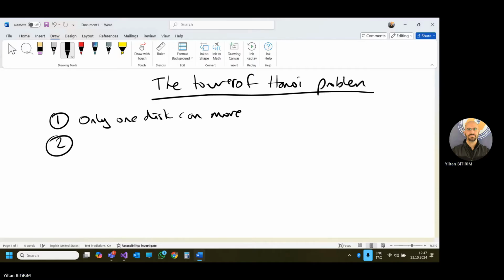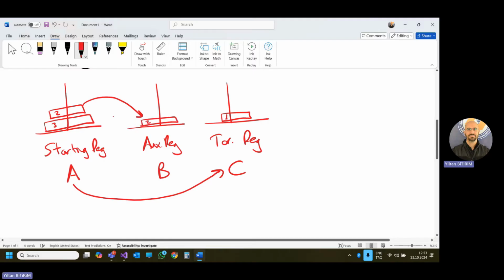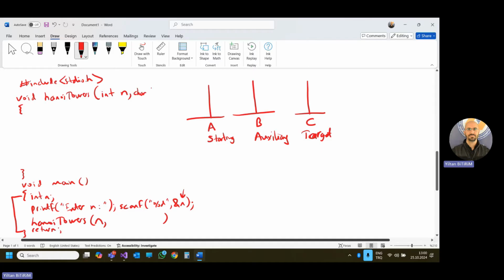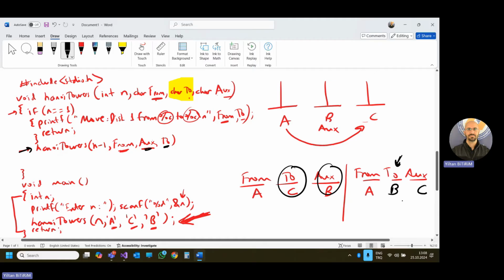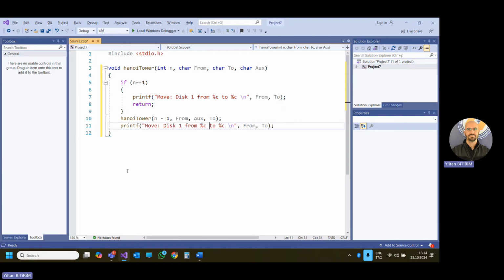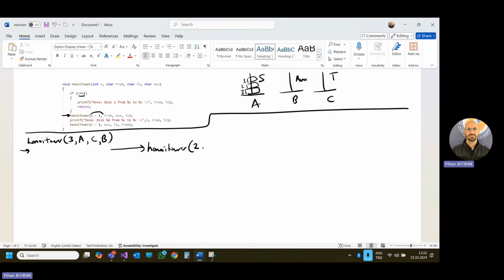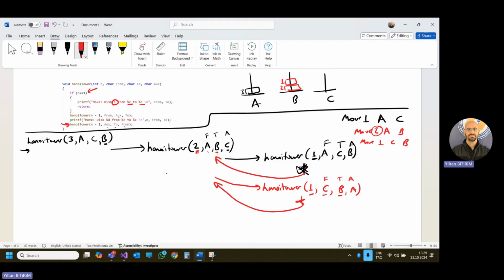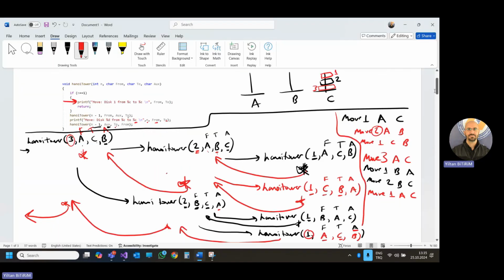The Tower of Hanoi Problem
This is a supplementary material for the data structures course given by Prof. Dr. Yıltan Bitirim in the Computer Engineering Department of Eastern Mediterranean University.